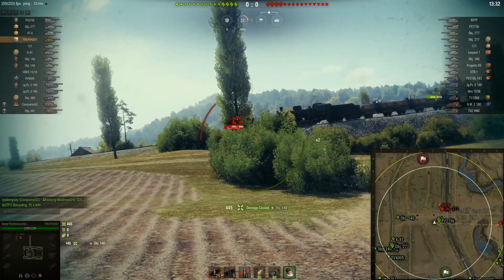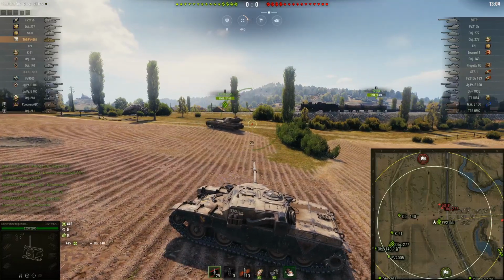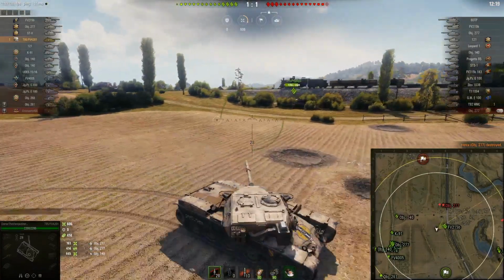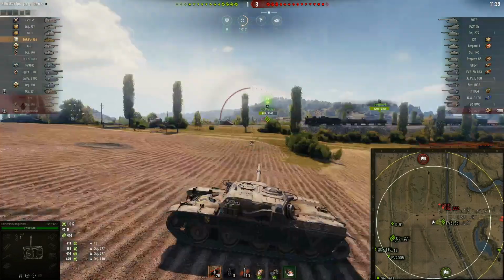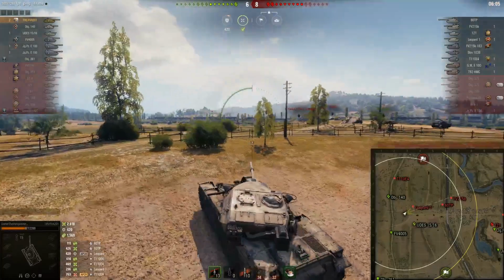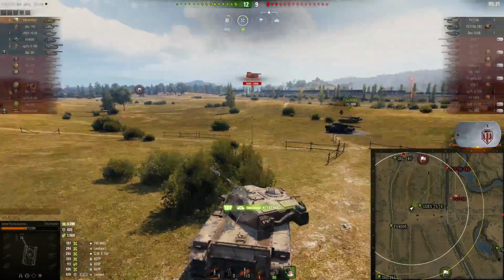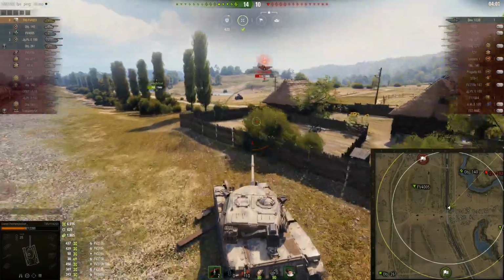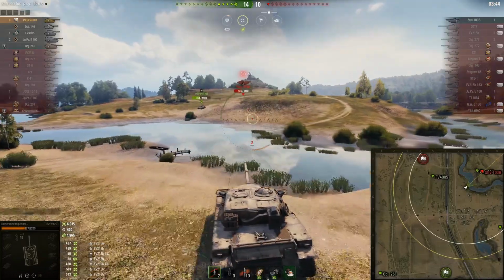Delayed Aggression! Road to Apex Reaper #2 | DarterTheVanquisher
Check me out on Twitch, I stream once a week for the Wargames!
Start time around 8:45 EST Saturdays.